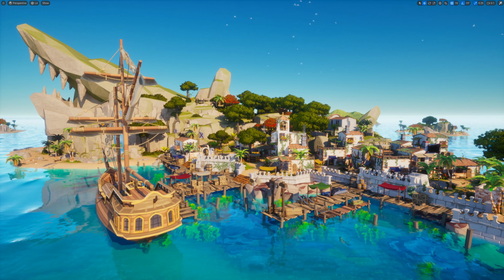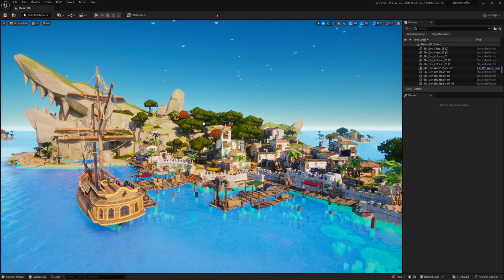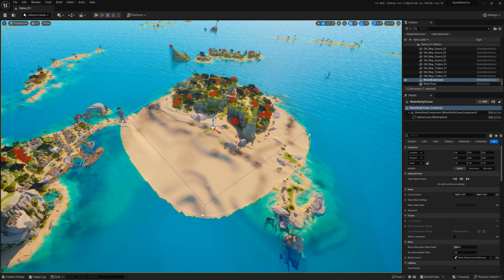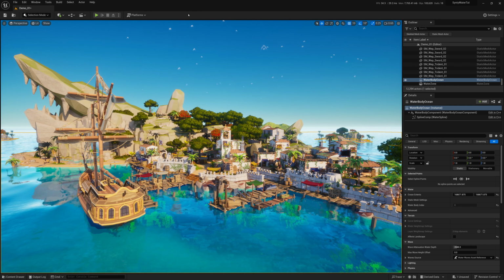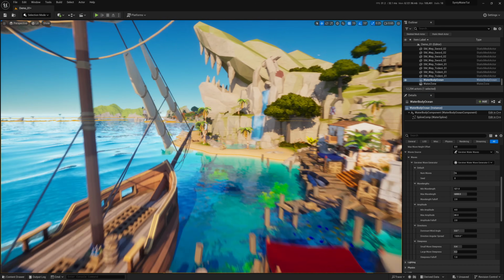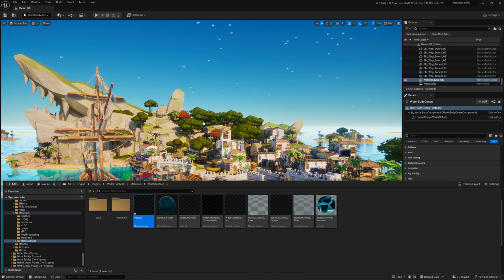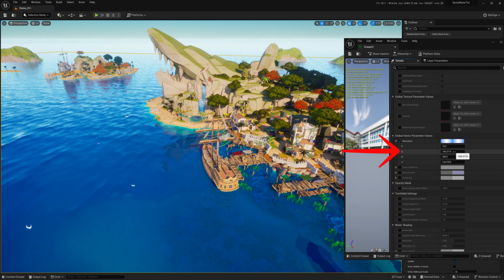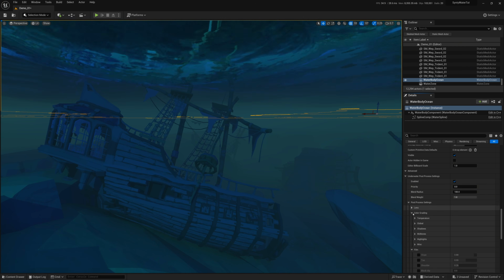Unreal Engine 5 Water Plugin — Ocean, Waves & Underwater (FREE)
In this tutorial, learn how to replace the default water in your environment with Unreal Engine's built-in Water plugin. We cover enabling the plugin, placing your first water body, and why the Ocean water body is the right choice for large open scenes — including how it fills your level out to the horizon.

From there we get into customizing it: shaping the waves with the Gerstner wave settings, adjusting the water's colour and transparency to match your art style, and setting up the underwater post process so going below the surface looks right.

The Pirate Isles Map Bundle contains all assets below in one bundle.

0:00 Introduction
0:20 Enabling the Water Plugin
0:50 Deleting/Hiding the old water
1:05 Adding the Water Body Ocean
1:30 Moving the Ocean Body "Island" Spline Points
2:00 Benefits of Water Body Ocean (Efficient, Endless Ocean)
2:25 Adjusting the Waves
3:50 Adjusting the Colors
5:13 Caustics / More Settings
5:30 Underwater Post Process
5:58 Outro

🎟️ Unlock access to Synty's entire library of art, animation and interface asset packs for game developers with SyntyPass

Check SyntyStudios here on YouTube for more videos of our stylised 3D art, interface, and animation assets designed for game developers!